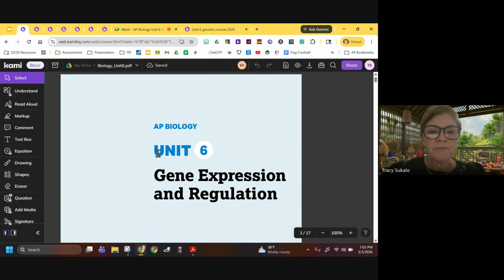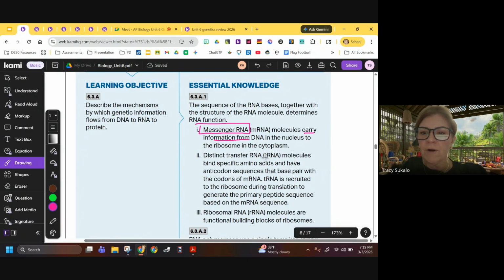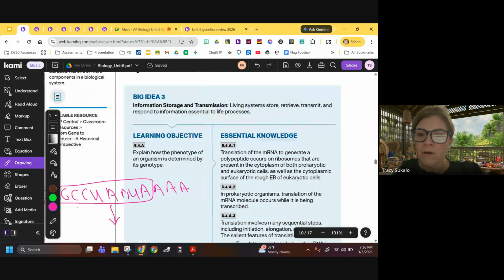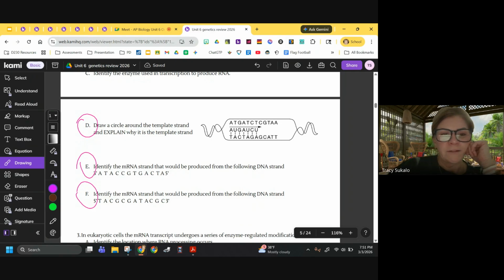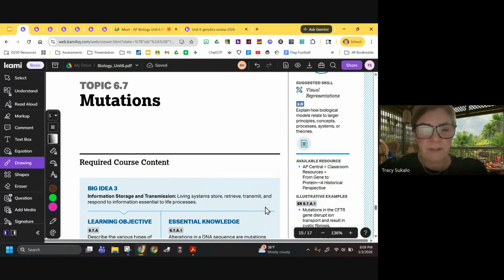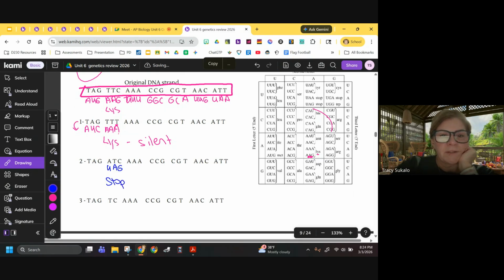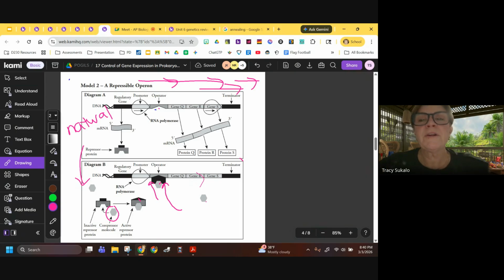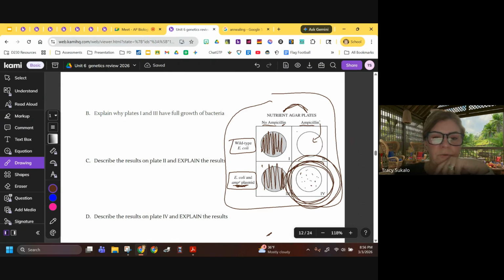AP Biology Unit 6 Online Review Session 2026 03 03 18 54 CST Recording